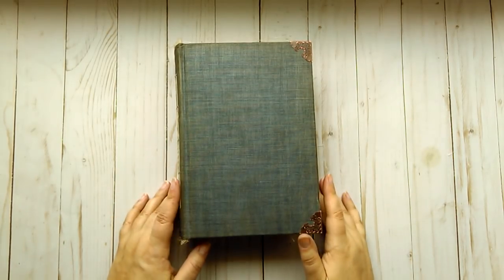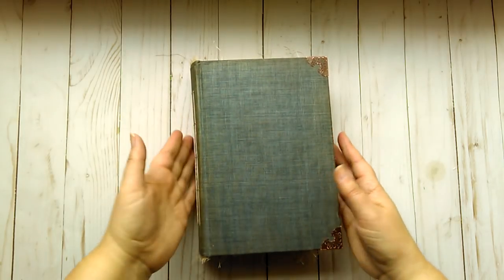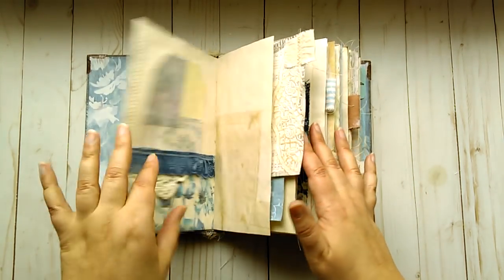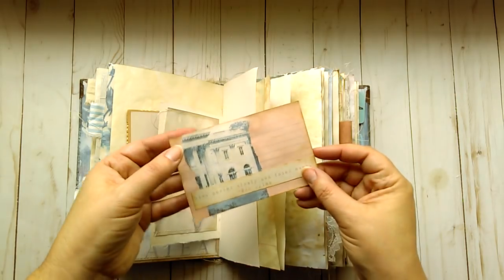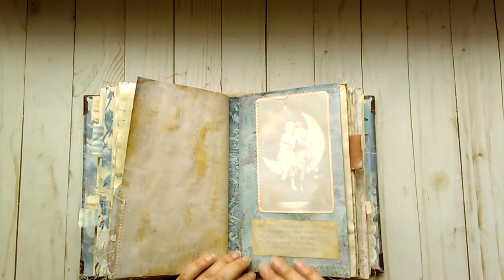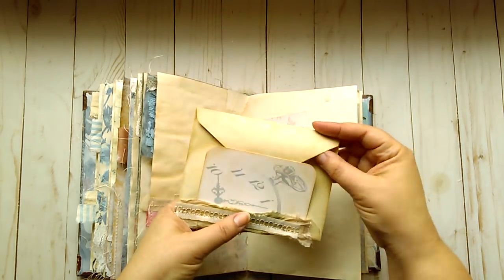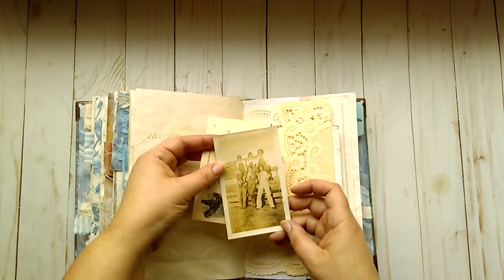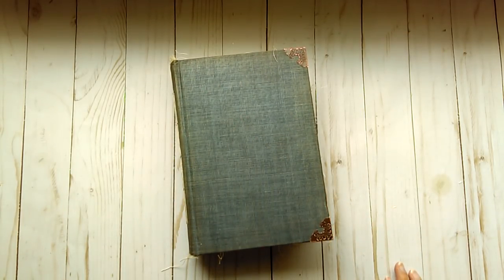Faded - Junk Journal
Worn images, faded text, and memories difficult to capture, these are the things we are left with after time has chipped away at our lives. Everything fades away.

This journal captures the  feeling I get when I go through old papers and pictures. Collections of eclectic ephemera that was once cherished by someone who knew their meaning and purpose. Faded and loved keepsakes of a life lived and lost.

It is available here (sold)